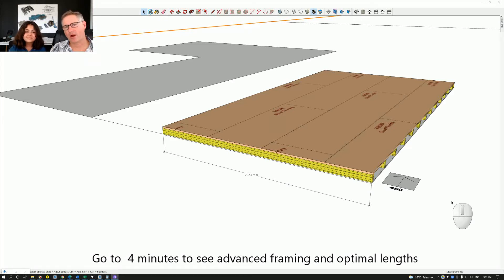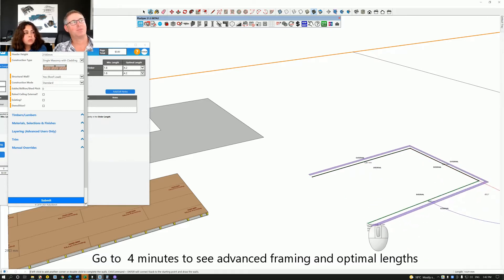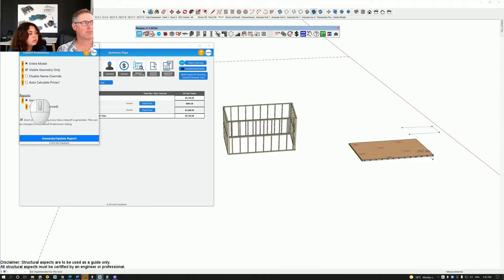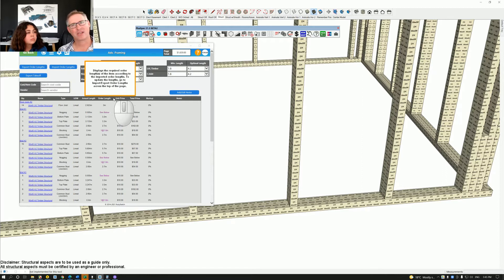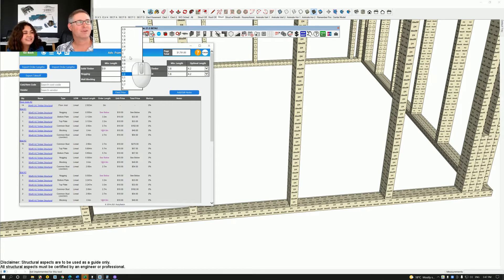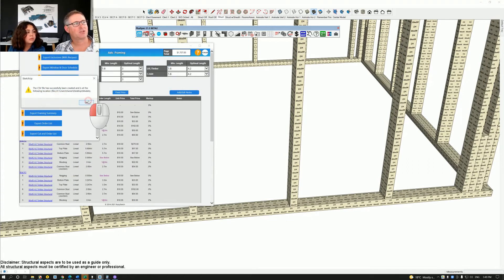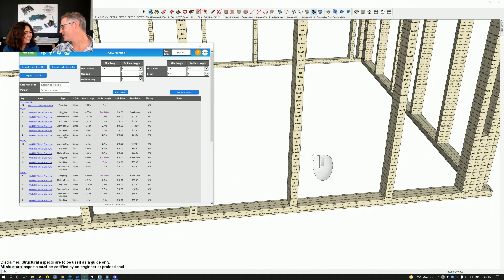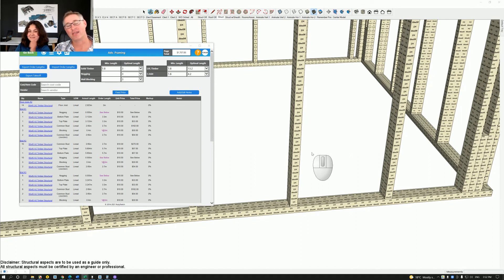Beginners guide to Advanced framing minimal and optimal lengths PlusDesignBuild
Estimating framing and joist and exporting cut and order lengths in PlusDesighnBuild